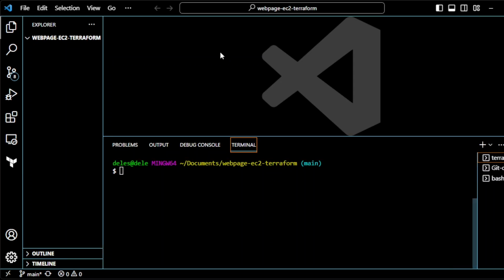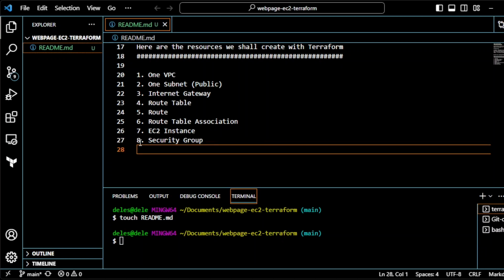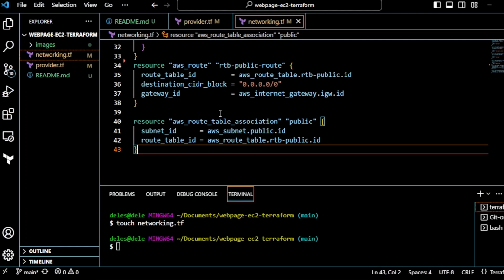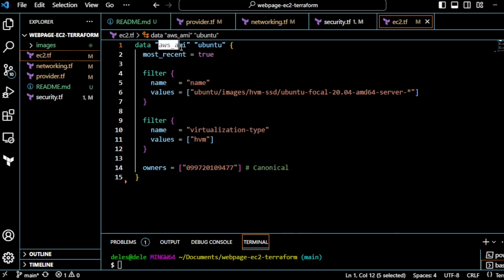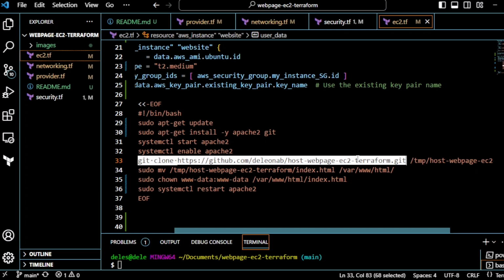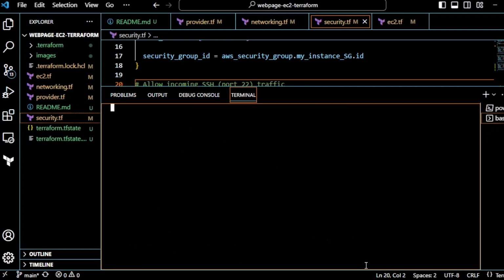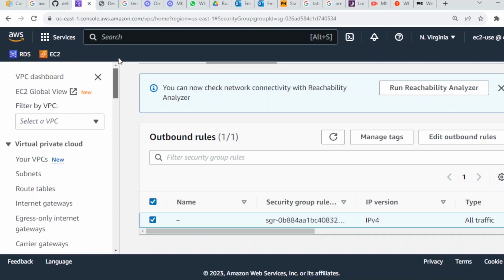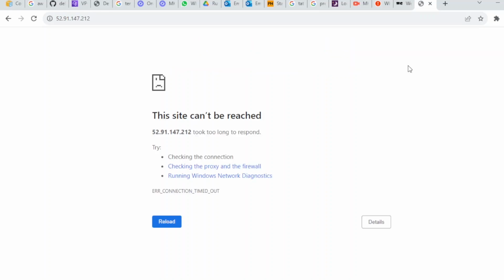How to deploy infrastructure using terraform | AWS Terraform Tutorial | Terraform for beginners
This tutorial shows you how to create basic infrastructure with Terraform and also deploy a simple website.
Learn the basics of how to automate the provision of infrastructure and the deployment of a simple application.

OUR TASK
1. Create VPC
2. Create a Subnet
3. Create Internet Gateway
4. Create Route Table
5. Create Route
6. Create Route Table Association
7. Create Security Group
8. Create EC2 Instance and use userdata script to install Apache, Git and deploy web page from GitHub.